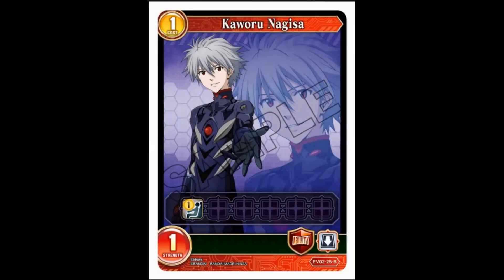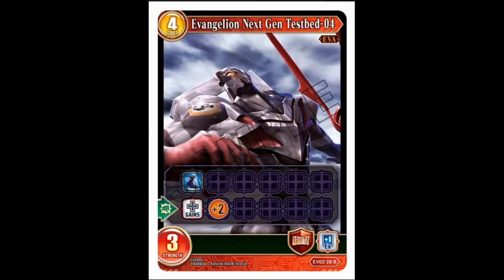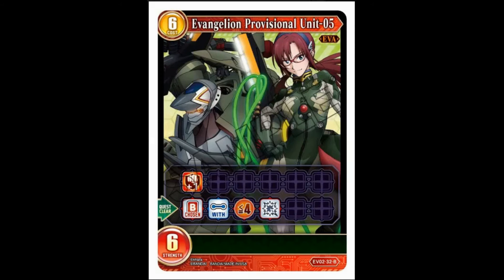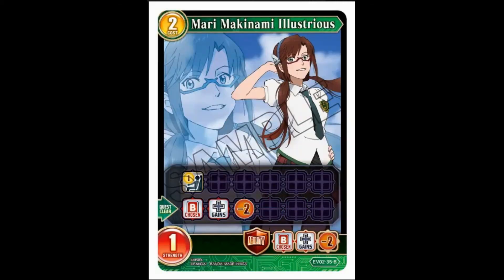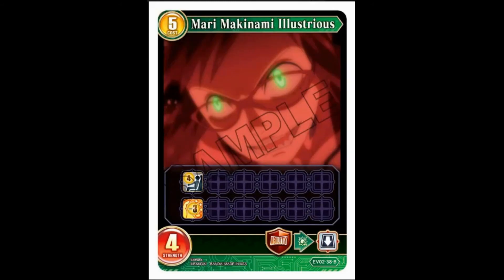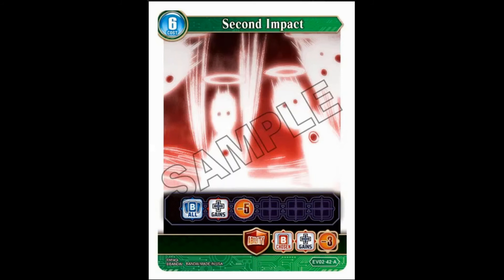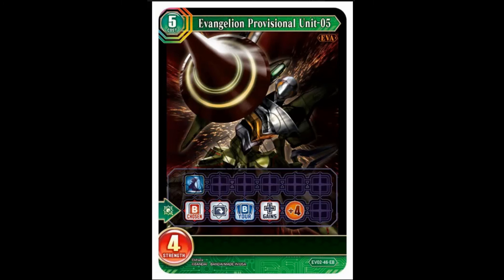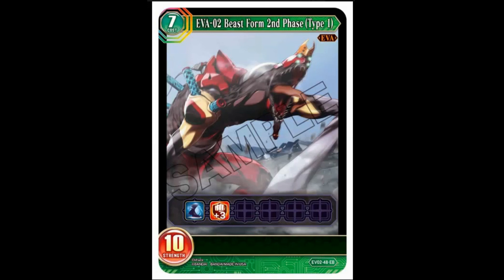Evangelion Card Game Discussion: Kaworu (Chrono Clash System)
Part 4 of 4 of my look at the Evangelion Chrono Clash Decks